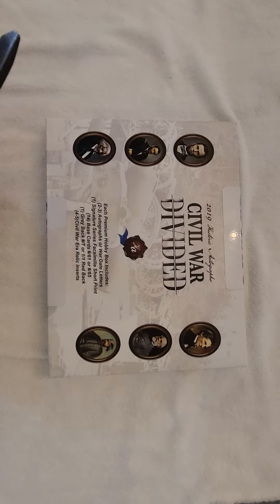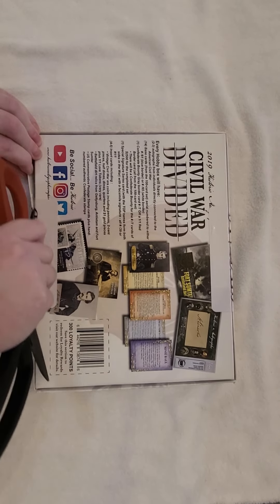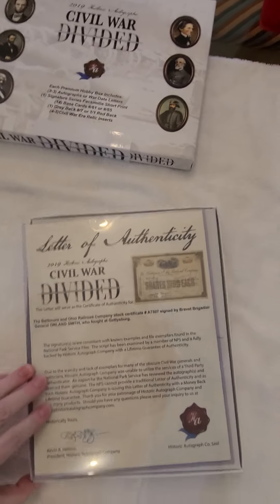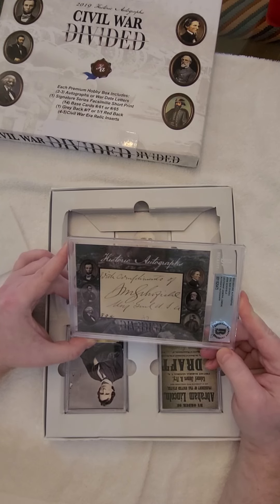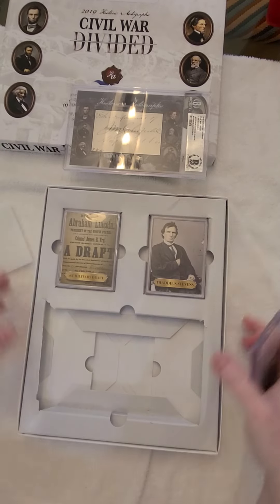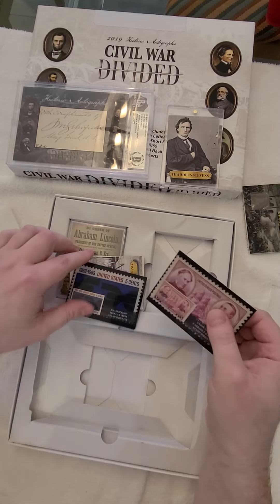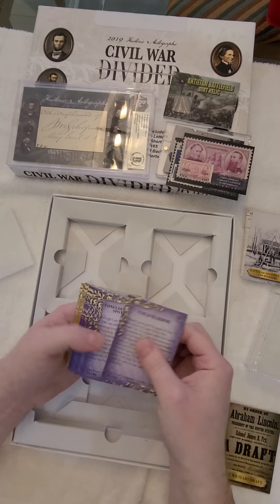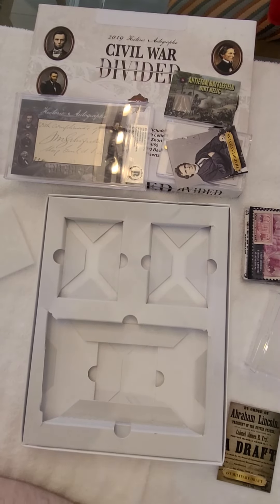Breaking Open a 2019 Historic Autographs Civil War Divided Premium Hobby Box!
Cracking open a very hard-to-find 2019 Historic Autographs Civil War Divided Premium Hobby Box!

Note: Right after I cut open the box, I adjust the viewing angle so it's straight-on, and not sideways.